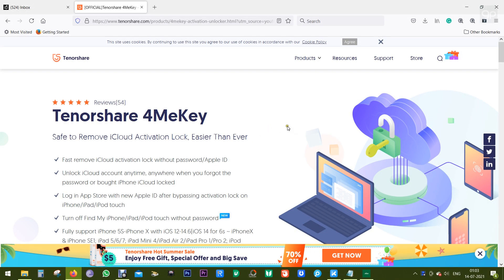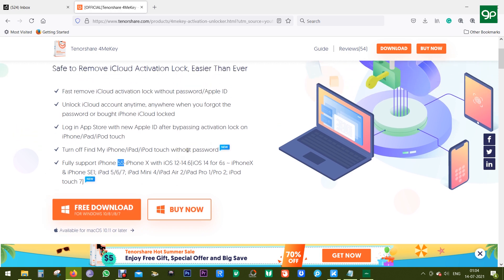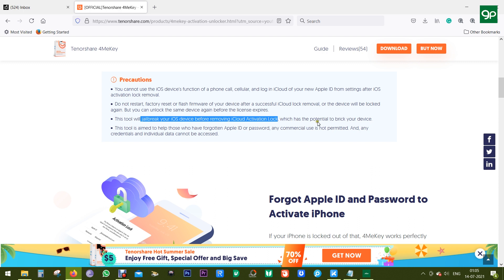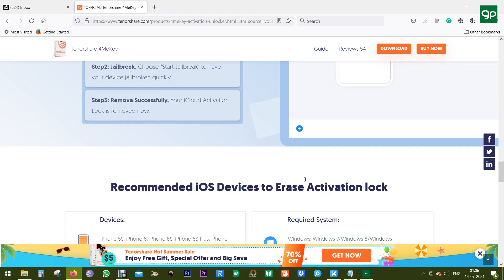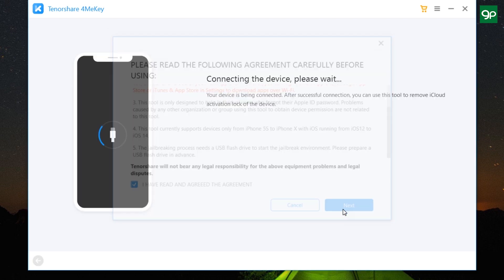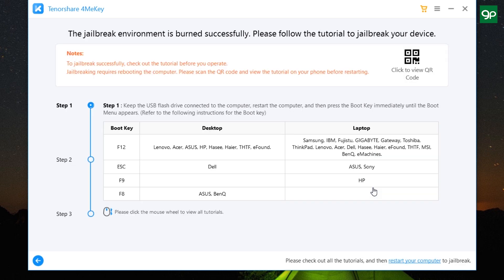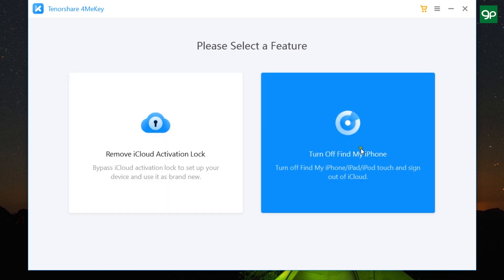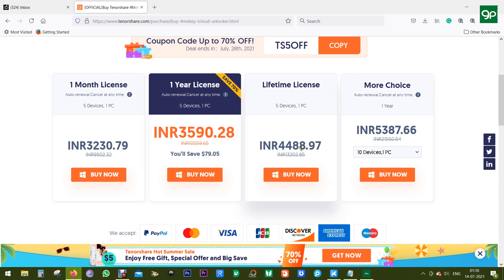How to Turn Off Find My iPhone Without Password 2021 New/Tenorshare 4MeKey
Tenorshare 4MeKey can fast remove iCloud activation lock without password/Apple ID

Want to know more about how to turn off find my iPhone without password?

When you forget the password of your iphone, it's really frustrating! Is the screen broken too and you can't log in? Do you want to remove iClould activation lock or disable Find my iPhone? Tenorshare 4MeKey can save your day with easy to use software, help you jailbreak your Apple devices and remove the lock.
Simply download the software, connect one iPhone iPad or iPod touch and follow the onscreen steps. You will need a USB flash drive to create a jailbreak environment. Then restart the computer with the pendrive BIOS.

IMPORTANT: This tool is aimed to help those who have forgotten Apple ID or password, any commercial use is not permitted. And, any credentials and individual data cannot be accessed.